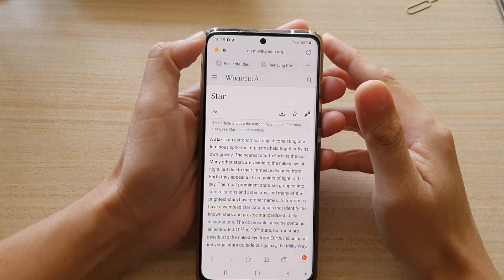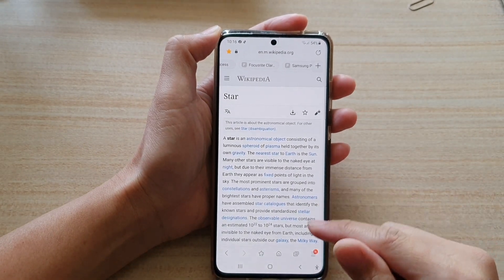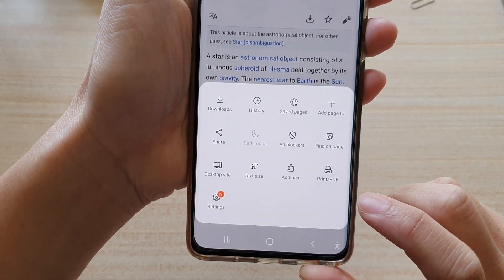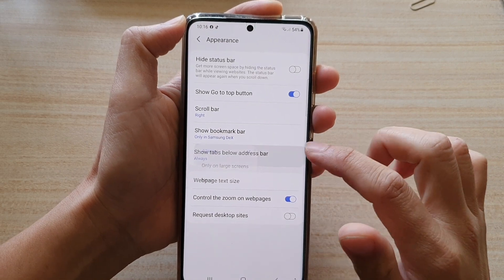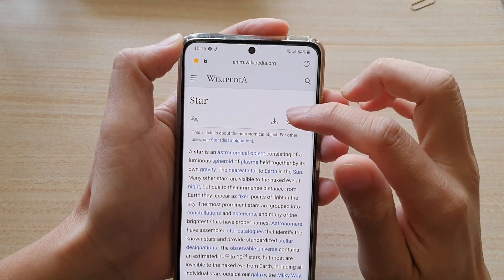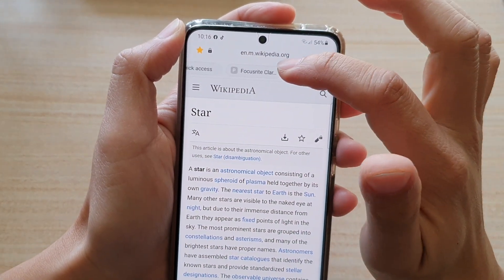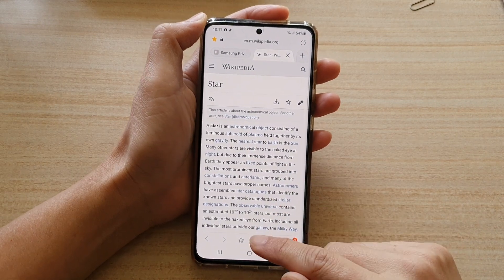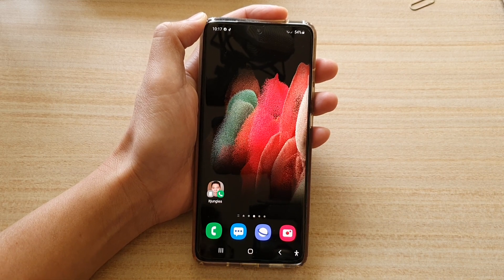Galaxy S21/Ultra/Plus: How to Show/Hide Samsung Internet Tab Below Address Bar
Learn how you can show or hide the Samsung Internet tab below the address bar on the Galaxy S21/Ultra/Plus.